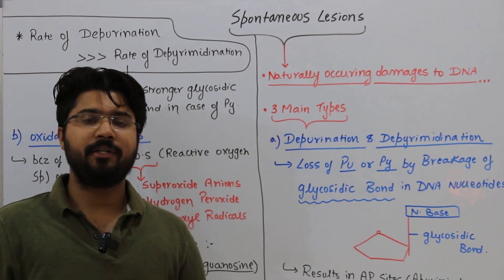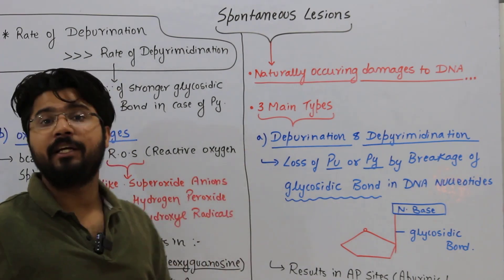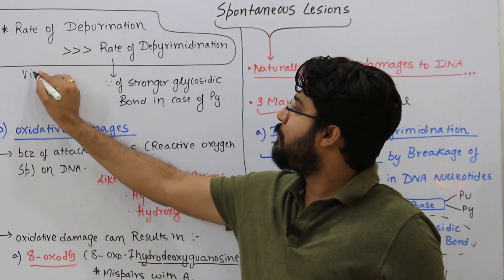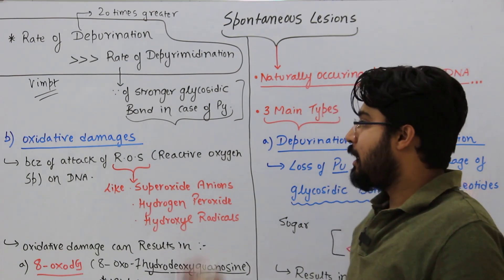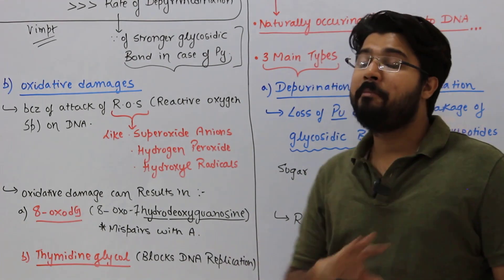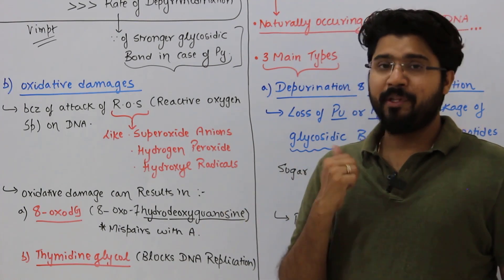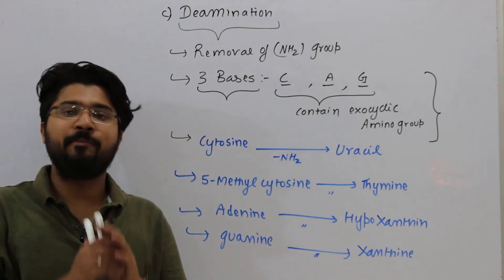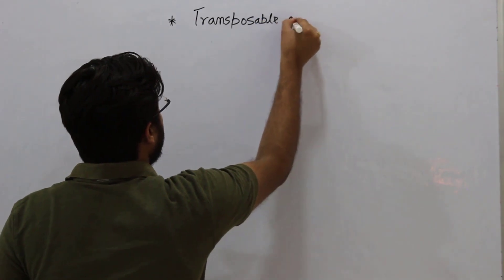Spontaneous lesions (Mutations) CSIR NEET DBT Molecular Biology.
This video describes the different type of spontaneous lesions and transposable elements which can result in spontaneous mutations. Here we discuss depurination and depyrimidination, oxidative damages and deamination being the most common types of spontaneous lesions. Depurination and depyrimidination occur mainly due to the breaking of glycosidic bonds between the sugars and the nitrogenous bases. Oxidative damages mainly occur due to the reactive oxygen species (ROS) generated within the cells during various biochemical reactions. Deamination mainly occurs in the case of cytosine, adenine and guanine. Furthermore, spontaneous mutations can also result from transposable elements.